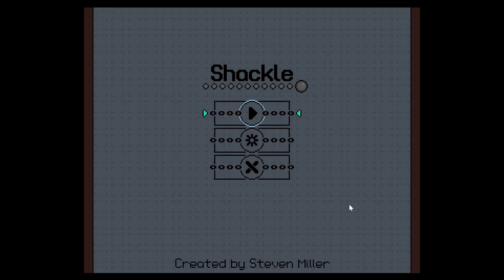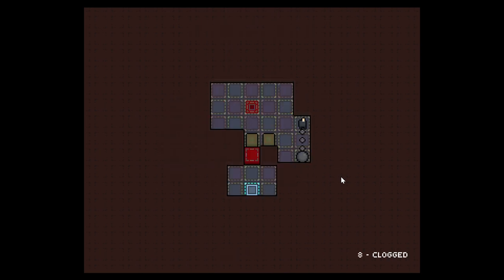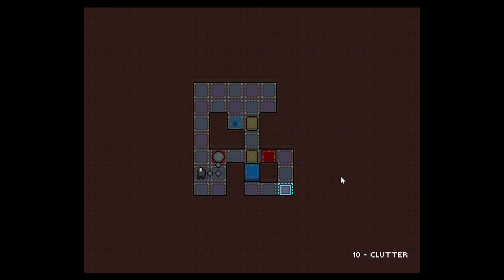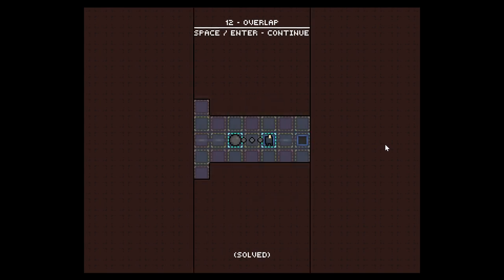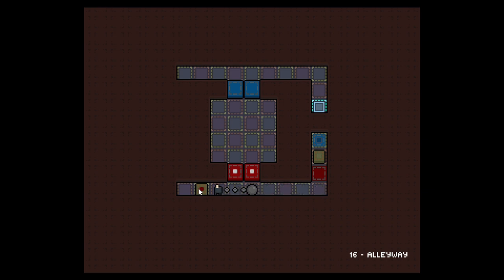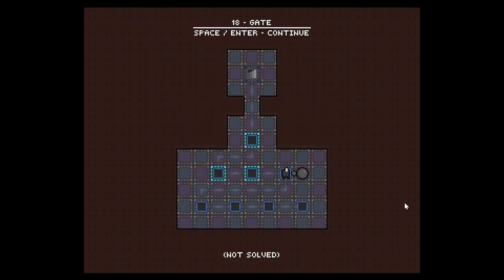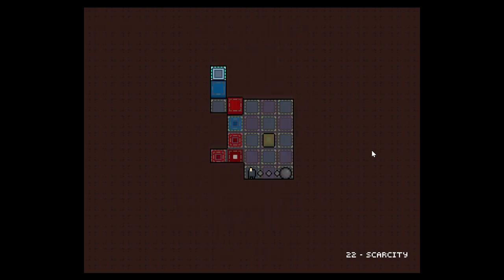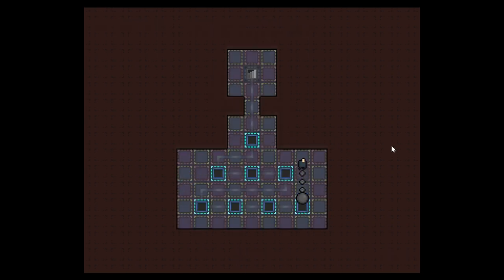A guy and his ball (Shackle #1)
Today we'll be playing Shackle - A new series on the channel! Shackle is a Sokoban puzzle game where you play as a prisoner who's shackled to a ball and chain. Solve simple box pushing puzzles while working around the restraints of your restraint!